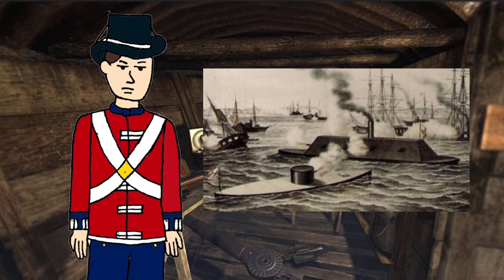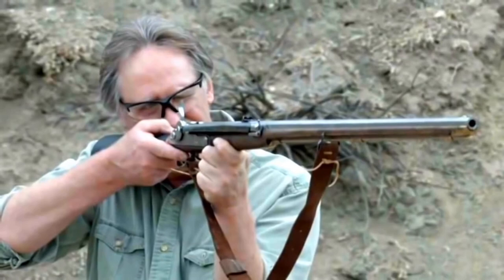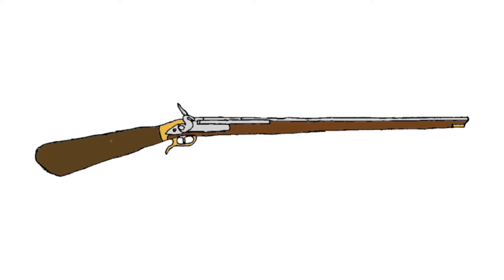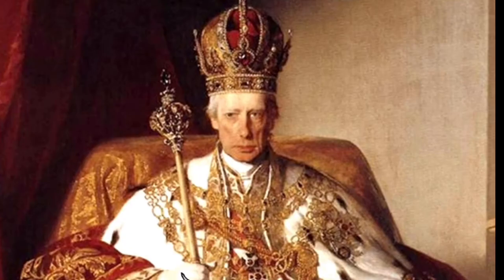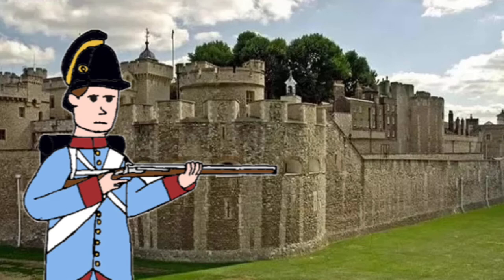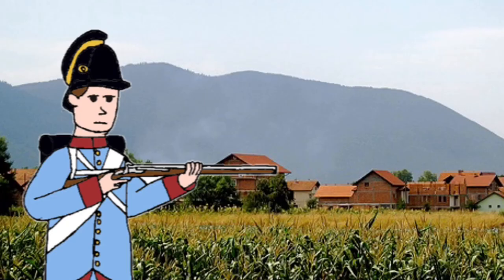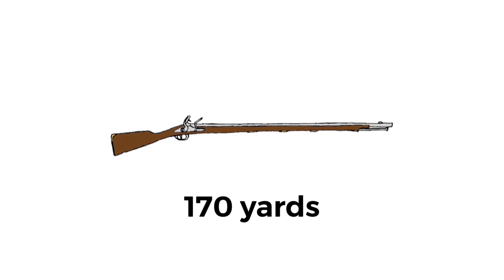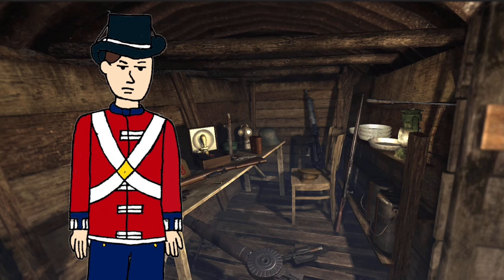Girardoni air rifle: 18th century wonder weapon